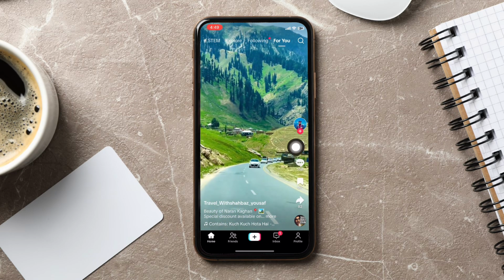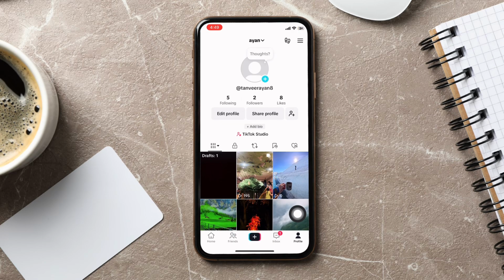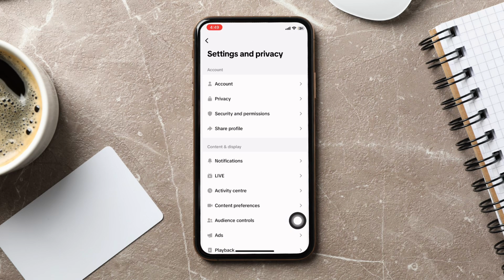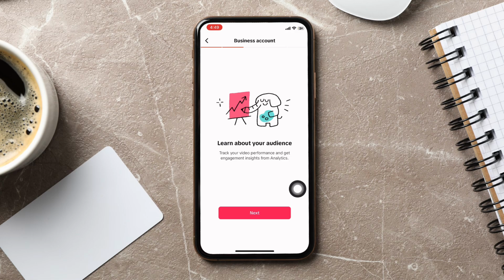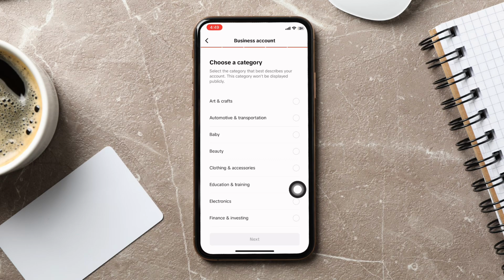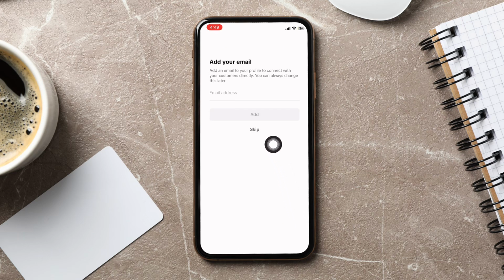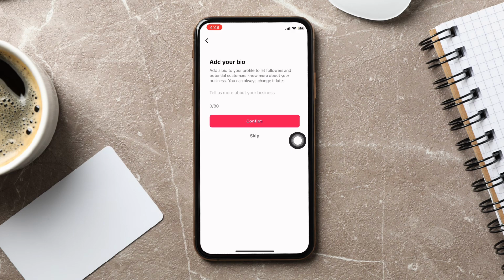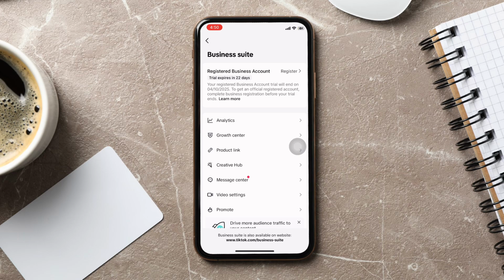How To Make Tiktok Business Account 2025 (iPhone & Android)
Creating a TikTok Business Account has never been easier! In this video, I walk you through the step-by-step process of setting up your TikTok Business Account, unlocking powerful tools to elevate your brand's presence. From choosing the right category to optimizing your profile, I cover all the essentials. Whether you're a small business owner or a content creator looking to monetize, this guide will help you tap into TikTok's massive audience. Get ready to boost your brand visibility and engage with your target audience like never before. Don't miss out on the latest tips and tricks to make your TikTok marketing strategy a success!